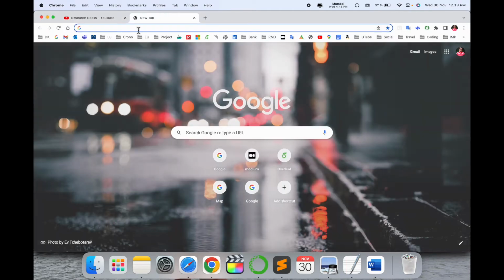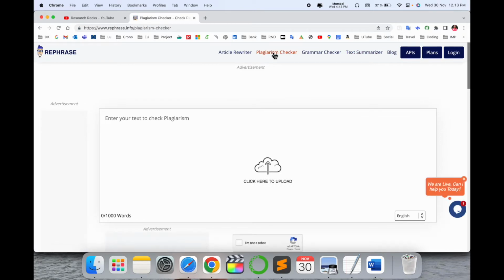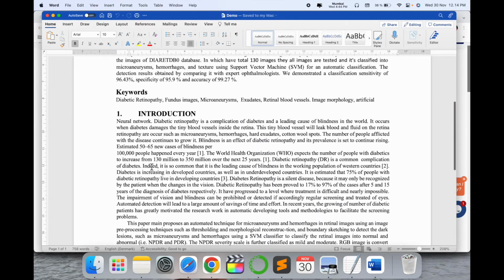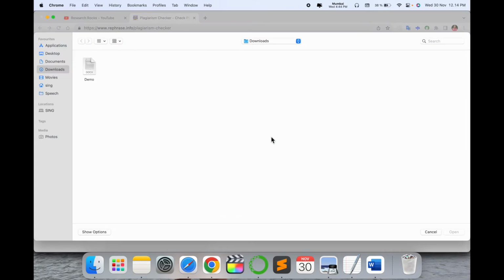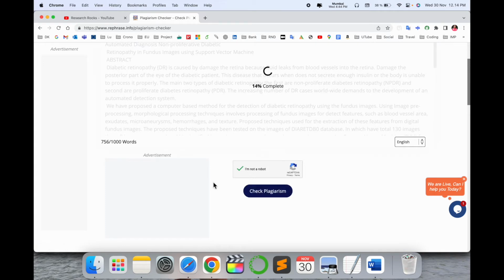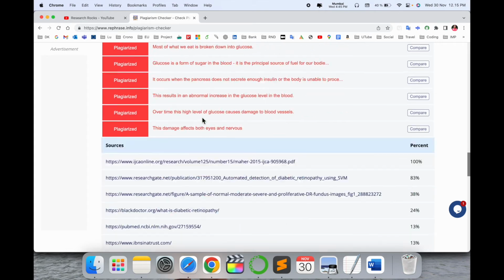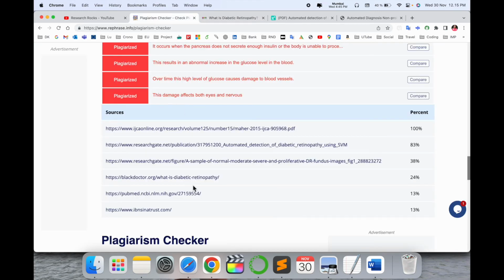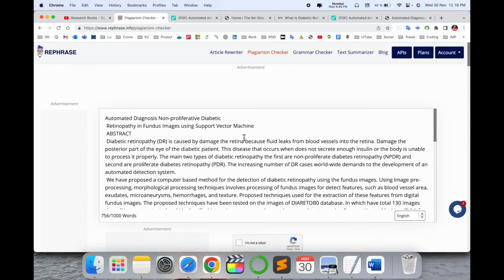How to Check Plagiarism for Free | Best Rephrase & Plagiarism Checker Tools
We'll see in this video, A free plagiarism checker tool to help students, professors, and SEO experts identify Plagiarized and paraphrased text immediately. Using this Plagiarism Checker, you can compare your text with billions of Web pages published online to find the source within seconds.